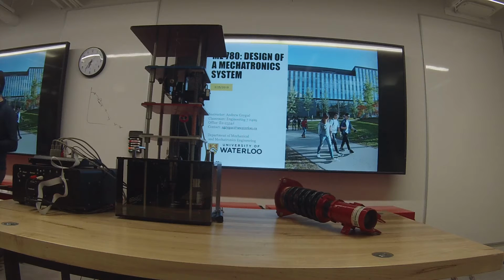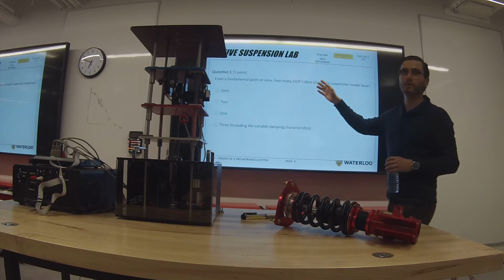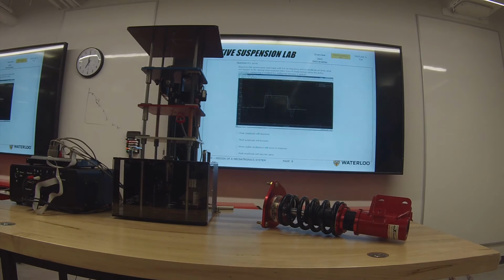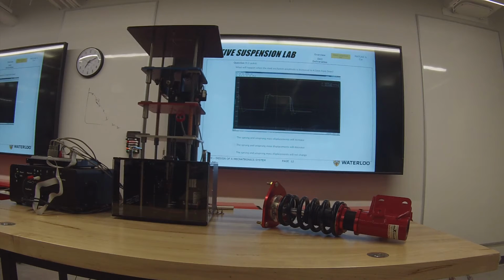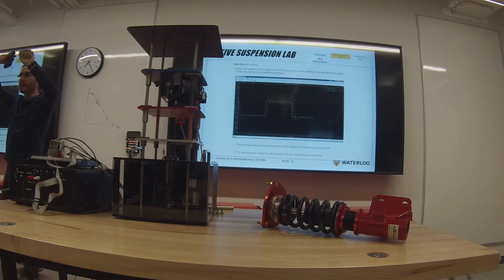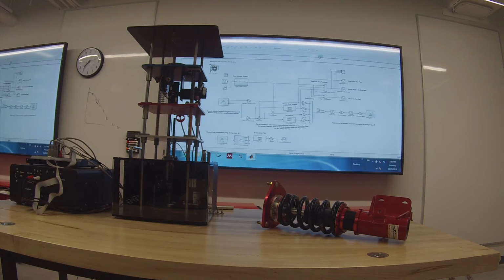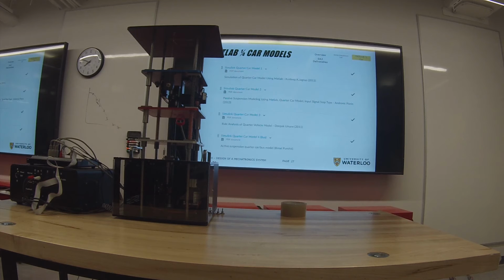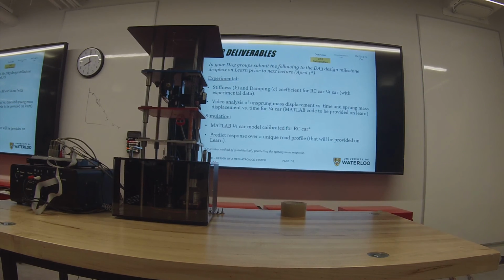ME 780 - Design of a Mechatronics System (Lecture 10)